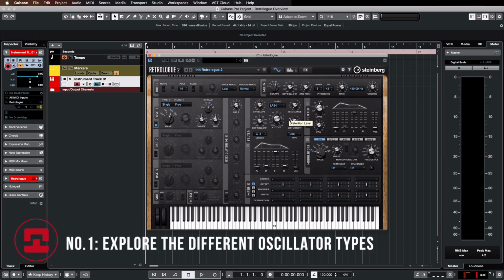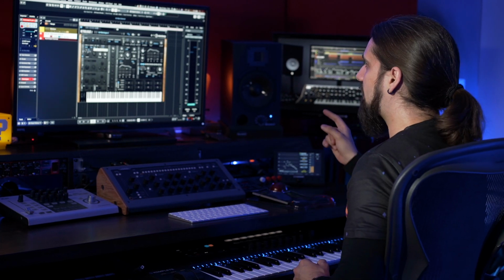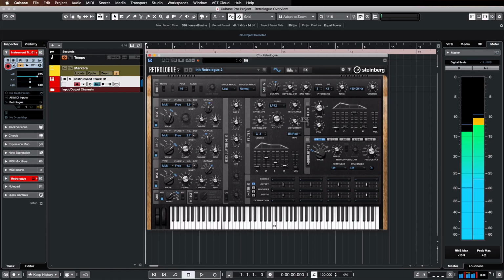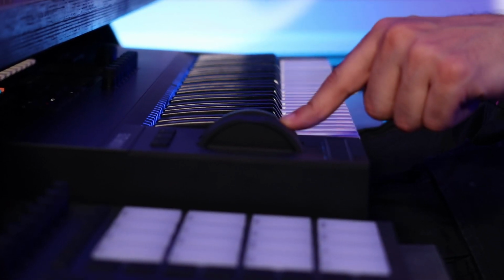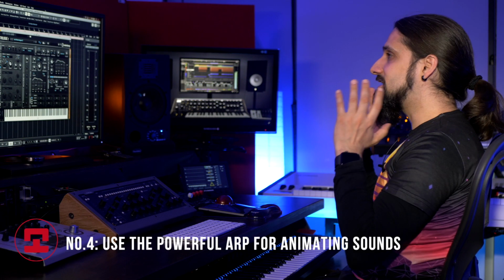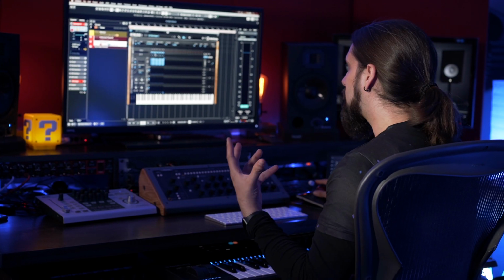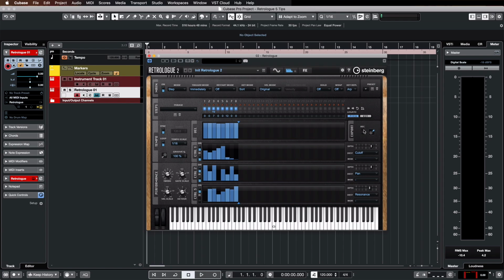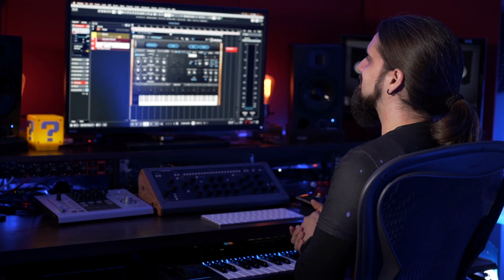5 Tips On How To Create Sounds | Virtual Analog Synthesizer - Retrologue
Retrologue 2 is an atmospheric VST virtual analog synthesizer with loads of features to create amazingly rich sounds from pure leads to lush pads, animated arpeggios, captivating effects and screaming atonal noises. This video provides five key tips on how to harness the controls of Retrologue to create some great sonic interest, harnessing the single- and multi-oscillators, LFO, modulation, high pass low pass combination, all pass filter, distortion, effects and much more to shape a wide range of different sounds.